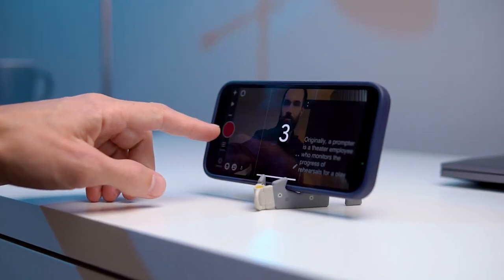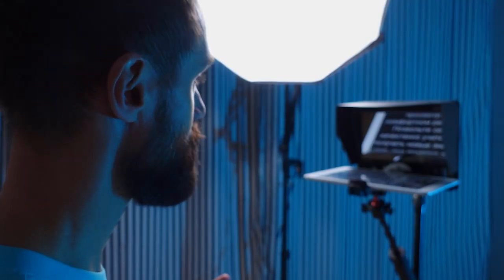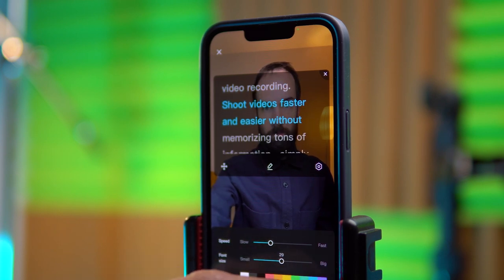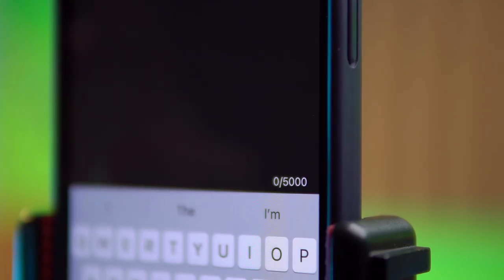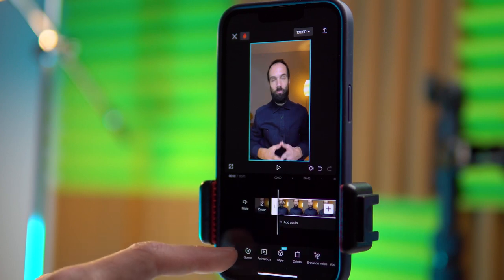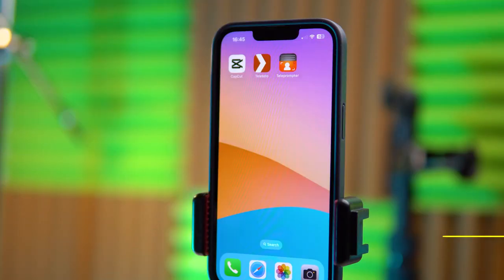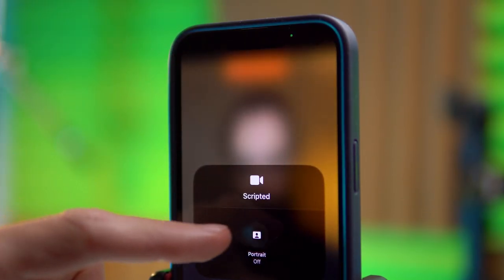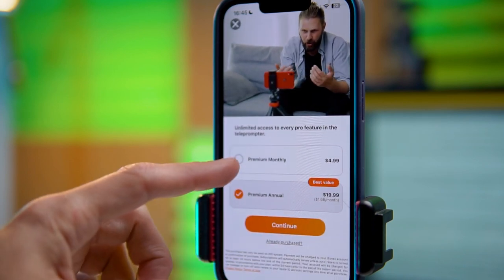BEST Teleprompter Apps For iPhone And Android || How to Film a Blog From Your Phone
📲 These 4 Teleprompter Apps Will Help You Make Videos Faster and Easier

#1. Capcut

#2. Teletoto

#3. Teleprompter for video
➜ iOS ttps://goo.su/QDoB

Timecode:
00:00 - How to Film Videos Without Stuttering
01:44 - #1
03:37 - #2
05:17 - #3
07:34 - #4
08:25 - how to hide reading from a teleprompter

Info:
If you've ever faced the challenge of recording lengthy conversational videos where you need to memorize a large volume of text, today I'll share how to solve this issue using teleprompter apps for your phone. The working principle is very straightforward: you input pre-written text and read it during filming. It's easy and quick. Using this method, you can determine whether to incorporate it into your workflow. Perhaps it may not suit you, or maybe in the future, you'll consider buying a physical teleprompter that attaches to your camera or smartphone, providing advantages such as maximum video quality. But that's a topic for the future. Today, we'll explore three smartphone apps and one computer teleprompter service. Each app has its pros and cons, but here's a spoiler: one of them has a killer feature—text scrolling based on the pace of your speech. If you talk, the text moves; if you pause, it stops. I'll delve into this feature in more detail in this video, so watch the episode carefully to not miss important information and understand which option suits you best. Additionally, at the end, I'll share some tips on how to conceal teleprompter use so that viewers won't even realize you're using one.